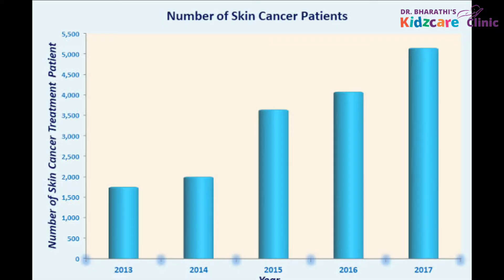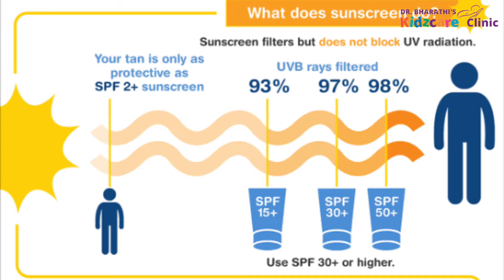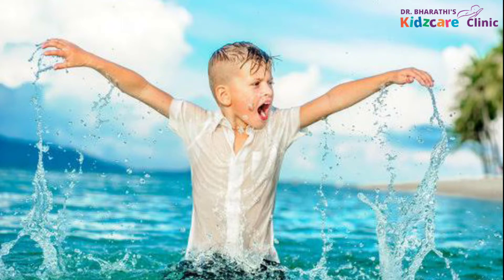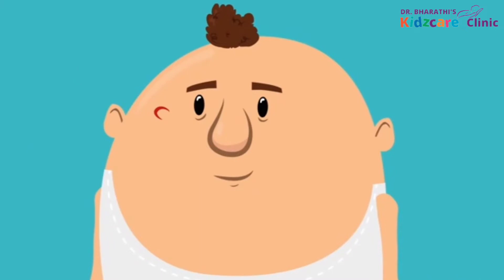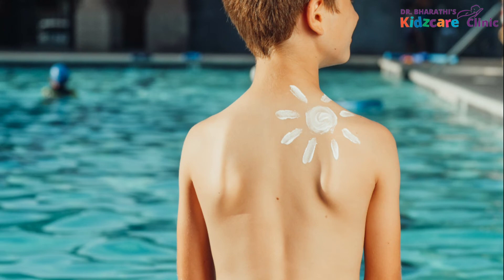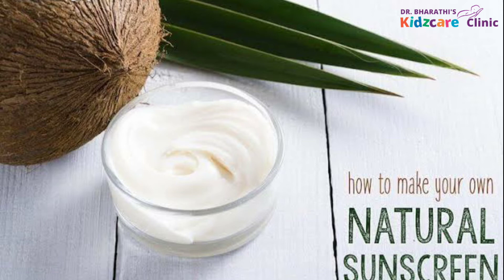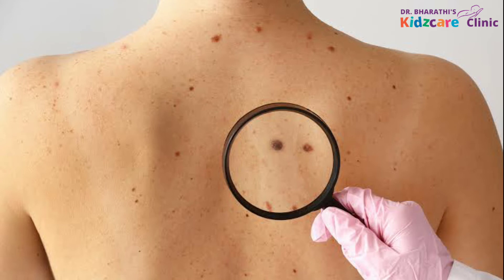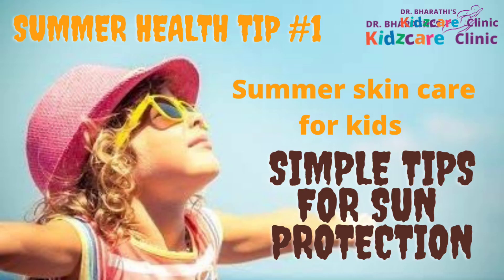Best sunscreen for kids/Are sunscreens safe for kids? How to use sunscreens for best sun protection?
Do kids really need sun screens? The answer is a definite yes. Using sunscreens on a regular basis, protects against squamous cell skin cancer by 40 % and melanomas by 50 %. Just 5 episodes of sunburn under 18 years of age is enough to double the incidence of melanomas.

The fact that kids need sun protection is definite. But there are so many sunscreens available in the market with a label  “ For kids”. Among them how to actually find the one that is safe on your little one’s skin? Let us see what are the points you need to consider before choosing the right and safe sunscreen for them.